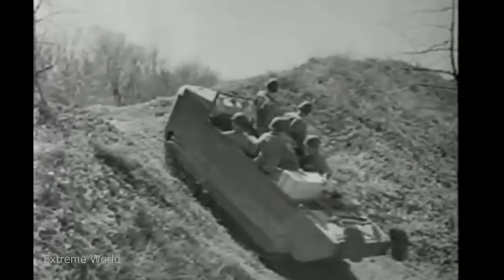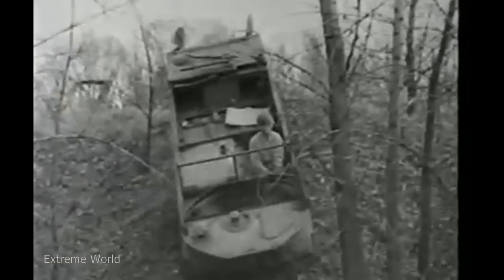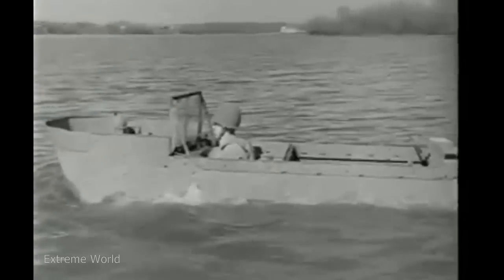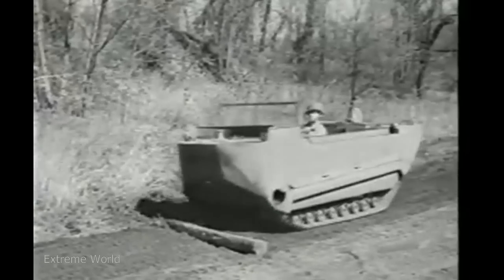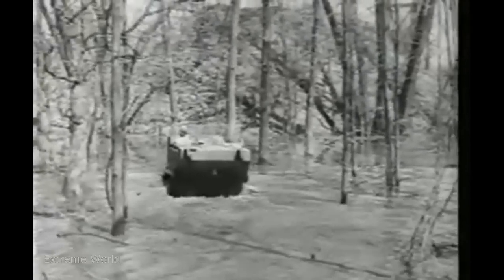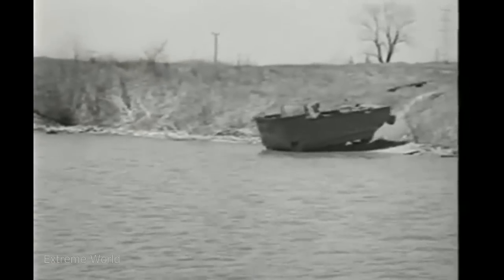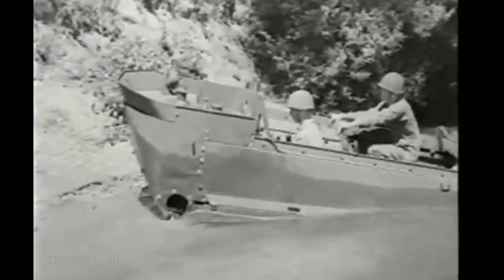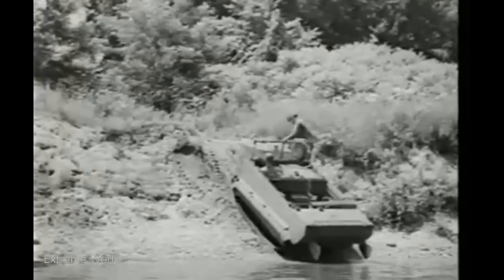M29 Weasel Tracked Vehicle - World War II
The M29 Weasel was a World War II tracked vehicle, built by Studebaker, designed for operation in snow.
The idea for the Weasel came from the work of British inventor Geoffrey Pyke in support of his proposals to attack Axis forces and industrial installations in Norway. Pyke's plan to hamper the German atomic weapons development became Project Plough for which he proposed a fast light mechanised device that would transport small groups of commando troops of the 1st Special Service Force across snow. In active service in Europe, Weasels were used to supply frontline troops over difficult ground when wheeled vehicles were immobilised.

The first 2,103 vehicles had 15 in (380 mm) tracks, a later version had 20 in (510 mm) tracks. The M29 was amphibious, but with a very low freeboard; the M29C Water Weasel was the amphibious version, with buoyancy cells in the bow and stern as well as twin rudders.

Evidence exists for M29s being brought to the Meiringen railway station in November 1946, to support the U.S. Army's attempt to rescue the twelve individuals from the scene of the 1946 C-53 Skytrooper crash on the Gauli Glacier. The Weasels were planned to be used for a ground rescue, climbing up the Gauli Glacier. A pair of Swiss Flugwaffe-flown Fieseler Storch STOL aircraft were able to effect the rescue solely by air, before the Weasels were needed.